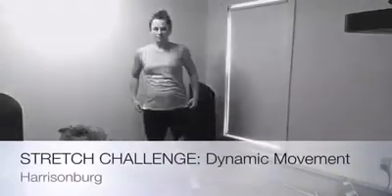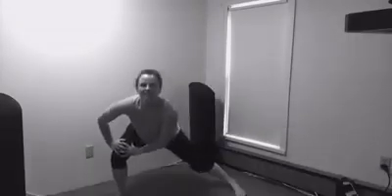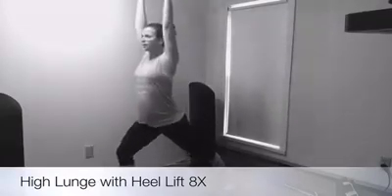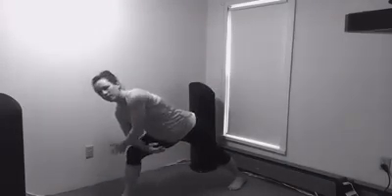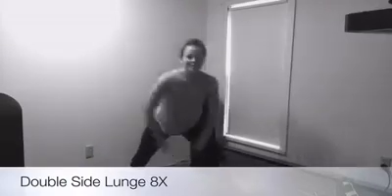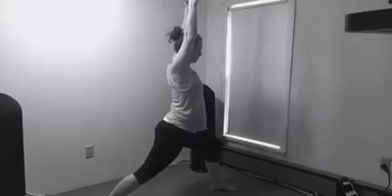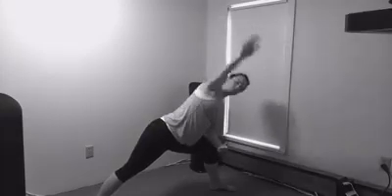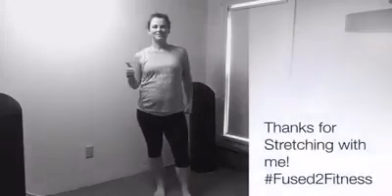3 min Full Body Stretch // Dynamic Movement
This routine is focused on full body movement. It can be done daily.

If you're enjoying these routines, let me know or share it with a friend!
Note: All information provided by Morgan Tebeau & Fused2Fitness is of a general nature and is furnished only for educational/entertainment purposes only. No information is to be taken as medical or other health advice pertaining to any individual specific health or medical condition. You agree that use of this information is at your own risk and hold Morgan Tebeau & Fused2Fitness harmless from any and all losses, liabilities, injuries or damages resulting from any and all claims.